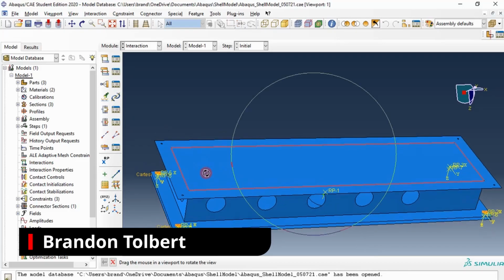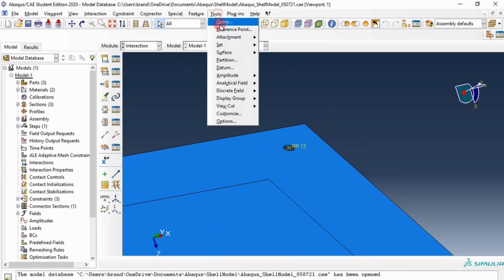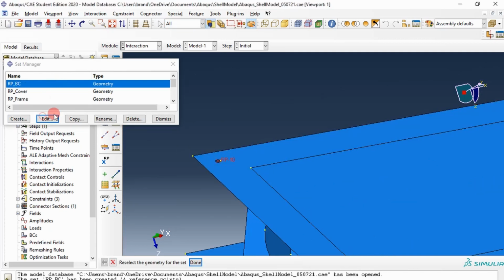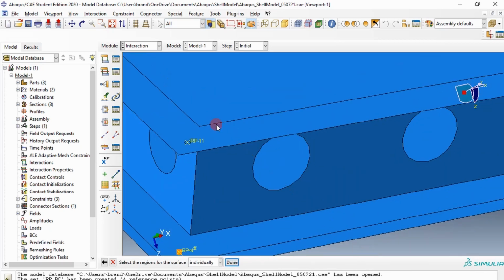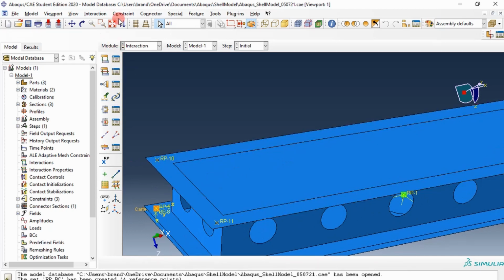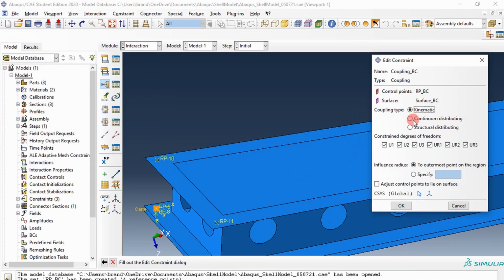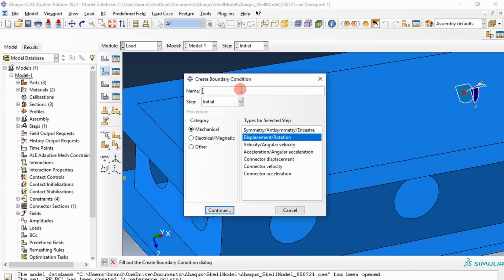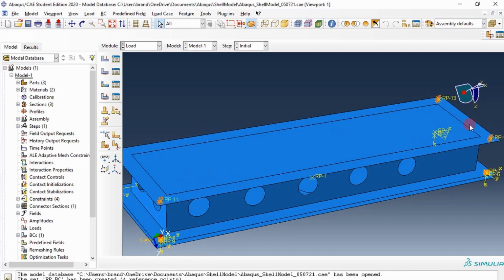Boundary Conditions in Abaqus Using Reference Points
In this video I show how to create boundary conditions using reference points in Abaqus